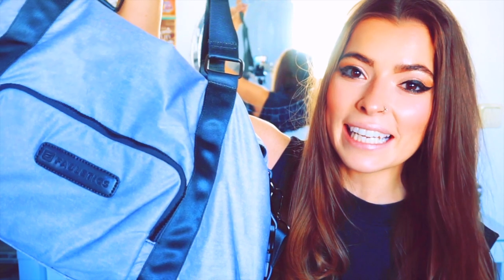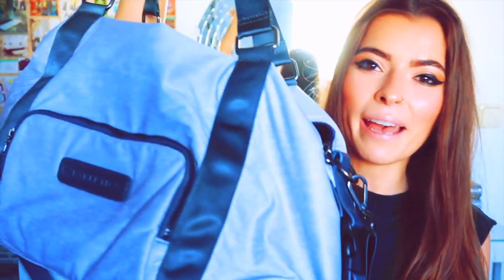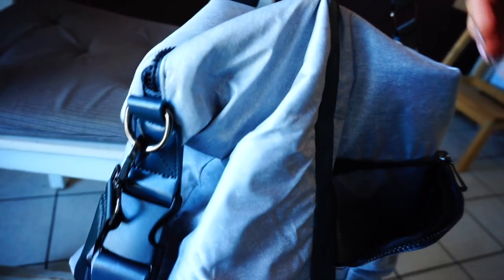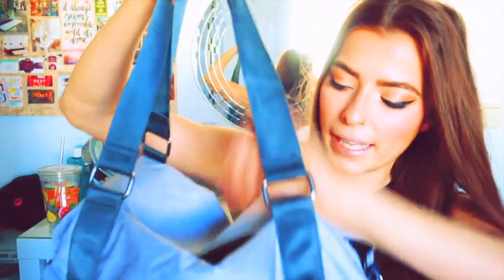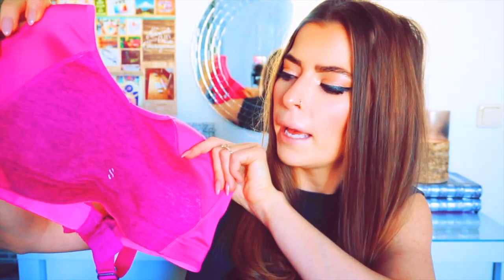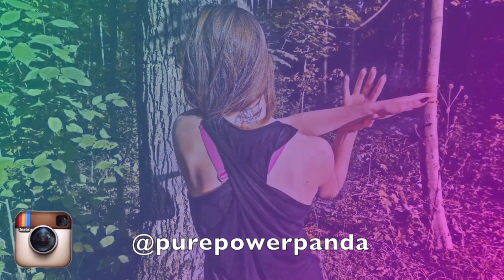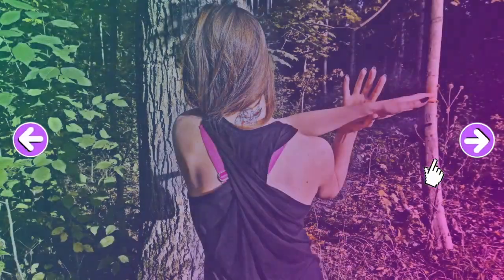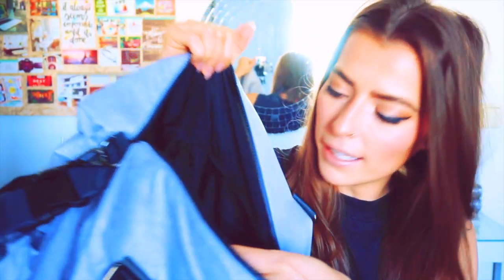WHAT'S IN MY GYM BAG (ENGLISH) & VEGAN PROTEIN SMOOTHIE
A perfectly equipped gym bag is in my opinion the ideal motivation for any type of exercise. Hence, in today's video I will show you everything I like to bring to my workouts to the gym. Hopefully this video inspires you to pack a perfect gym bag yourself, so you are ready to rock your workout at any time! SCHAU DIR DIESES VIDEO AUF DEUTSCH AN

VIDEO TRANSPARENCY (This is where you can find out more about the video and whether it contains sponsored or payed content)

This is actually my 2nd What's in my Gym Bag video.

About the contents of my gym bag: I'm a Fabletics Brand Ambassador; I received the gym bag as a Christmas gift. As a ambassador, from time to time I will receive outfit credits for purchases in their web shop. Everything else shown in the video was purchased by me.

But no matter if given as a gift or bought myself: Only the things I truly like and would recommend make it into my videos.  💖